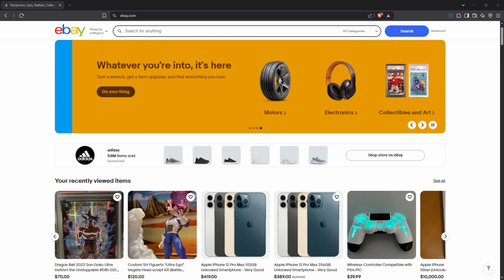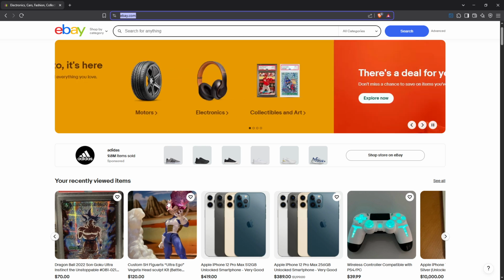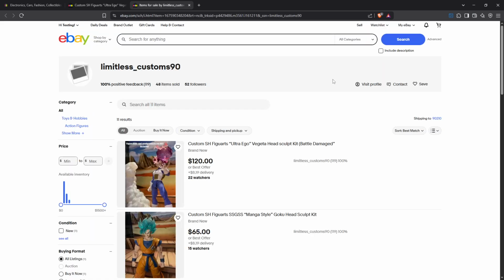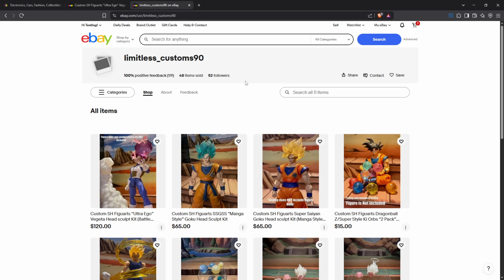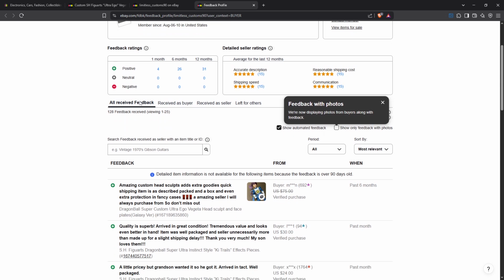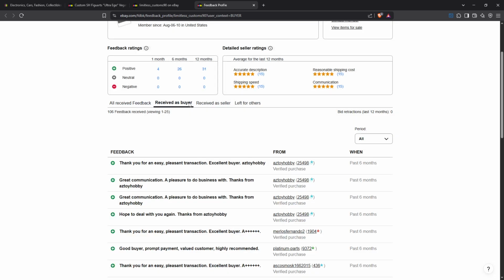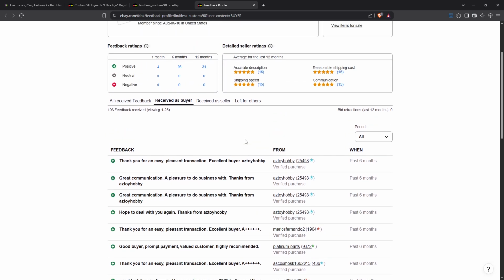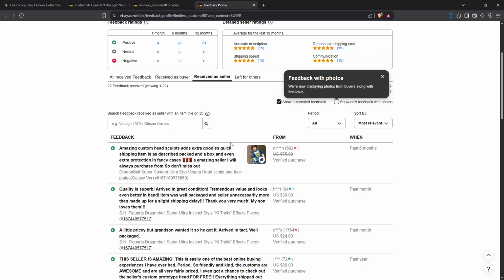How To View Any Seller’s Feedback on eBay [2025 Full Guide]